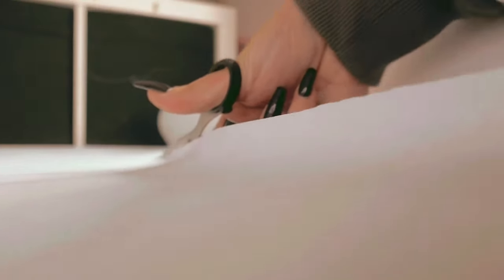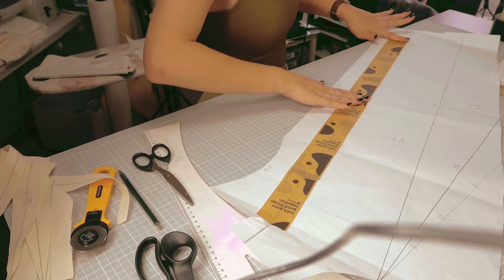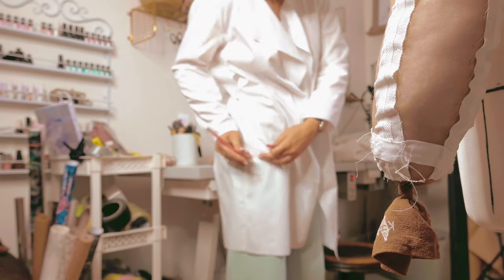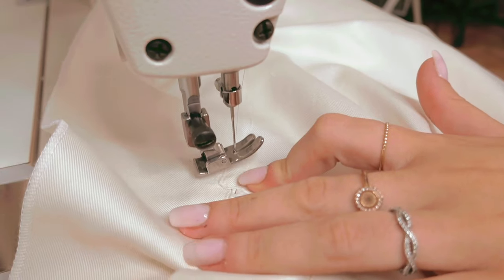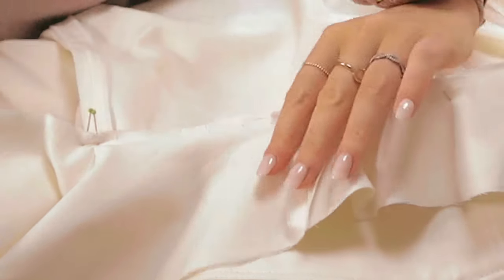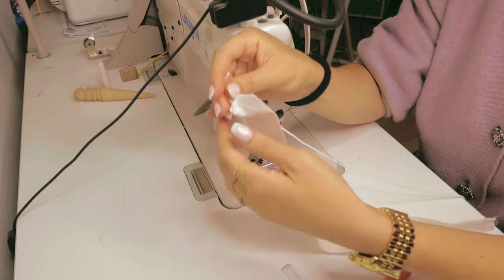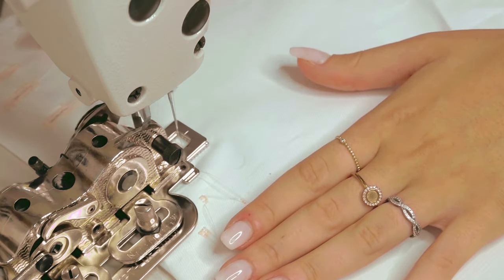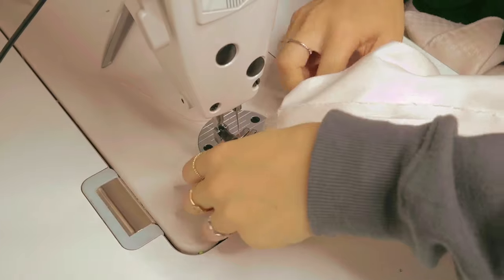It's fall now so I made a trench coat - THISISKACHI DIY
It’s fall, y’all! And here in Germany it’s getting colder which means… trench coat season! I am completely in love with beiges and whites at the moment, therefore a white trench coat was the perfect addition to my fall wardrobe. Have fun watching and I hope you got inspired! xoxo